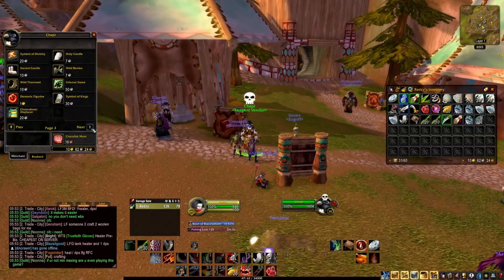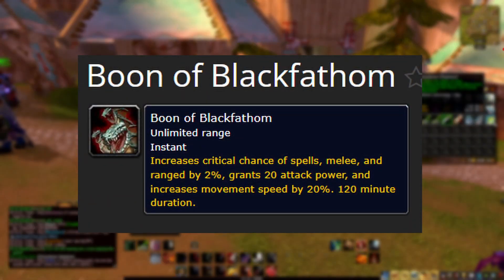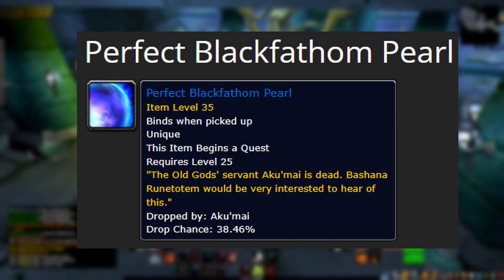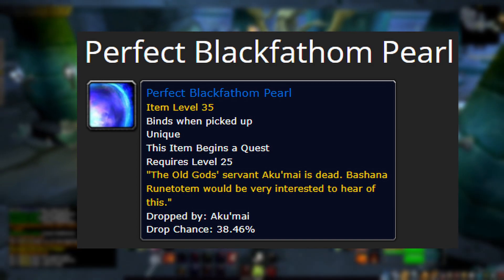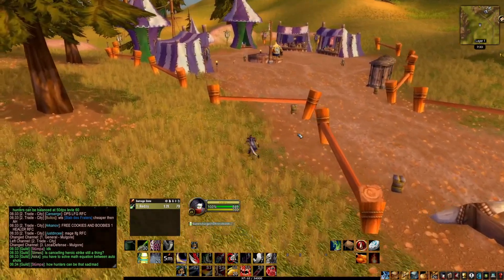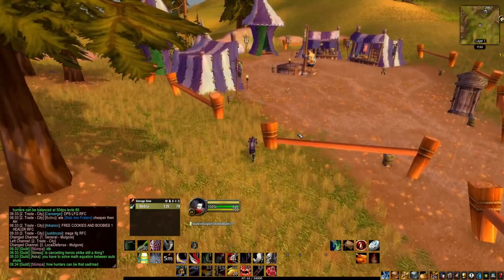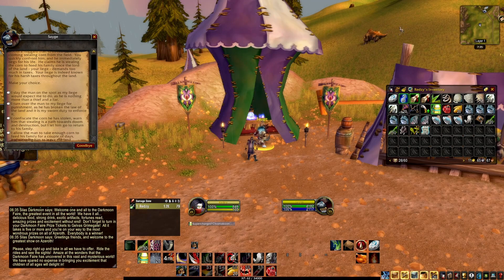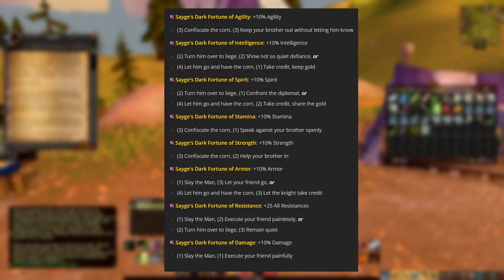SAVE WORLD BUFFS! Chronoboon is 20 silver in Season of Discovery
Thats right! The Chronoboon Displacer is only 20 silver in Season f Discovery! DONT LOOSE THOSE BUFFS BABY!